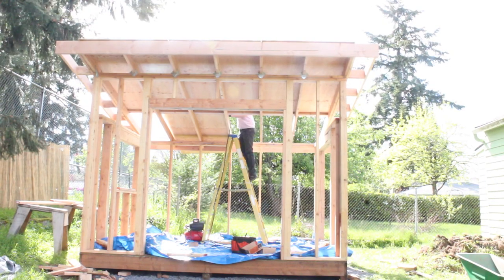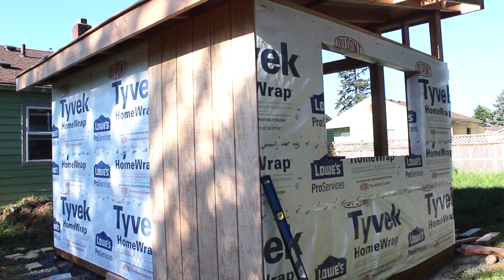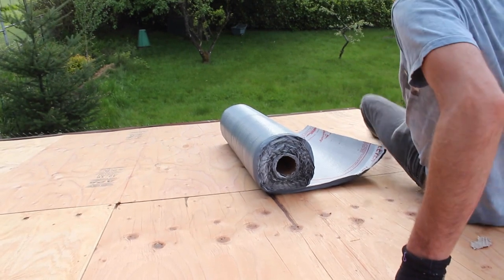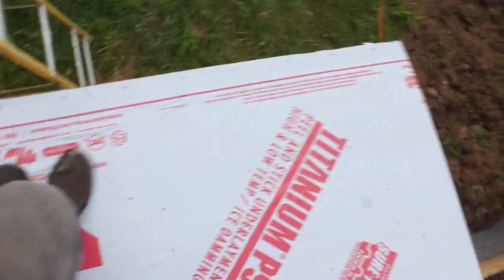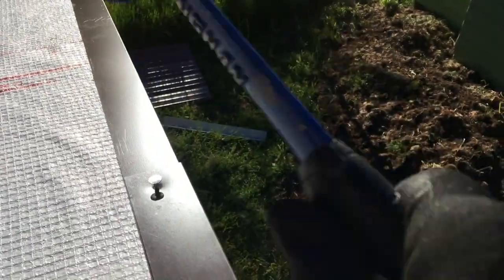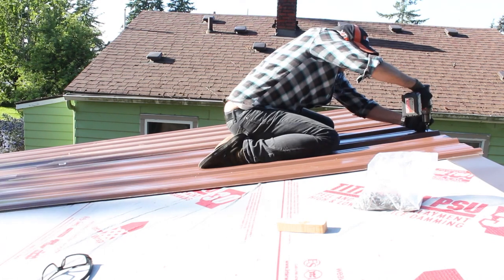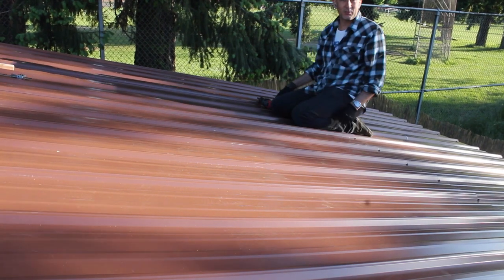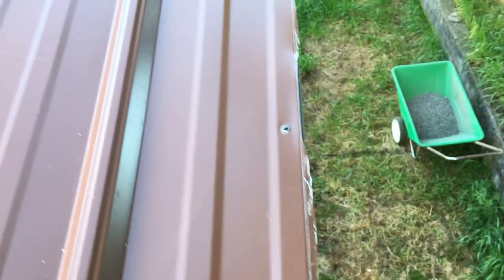Backyard Build: Building a Tea House—Part 4: Roof and Walls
My friend asked me to build him a teahouse in his backyard.  This is my first time heading a big project myself, but I've been involved in quite a few construction projects, so I'm up for it.  This is the 4th in a series of videos on this project.  In this episode, I install the metal roofing over plywood roof sheathing, and T1-11 siding over Tyvek moisture barrier.